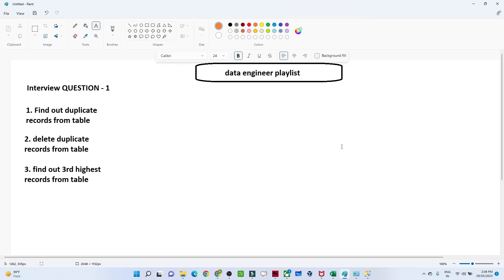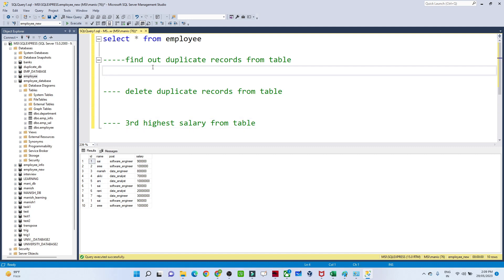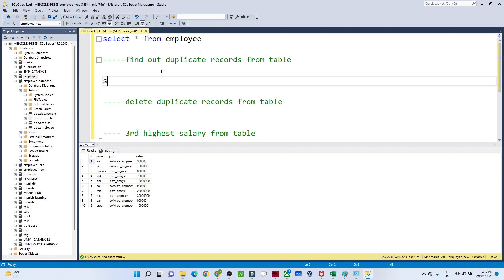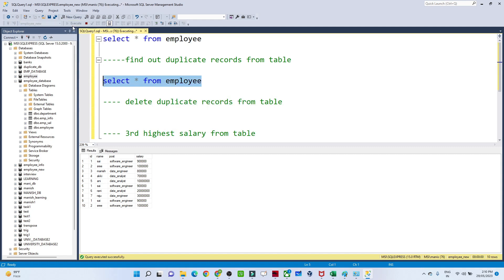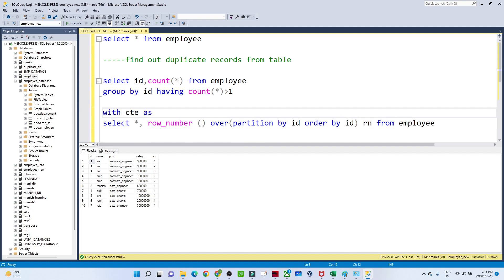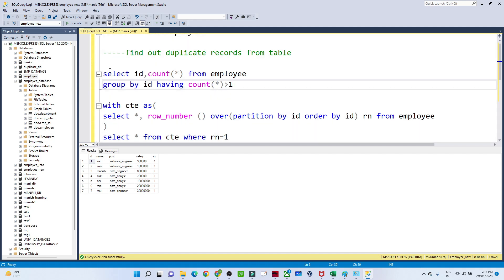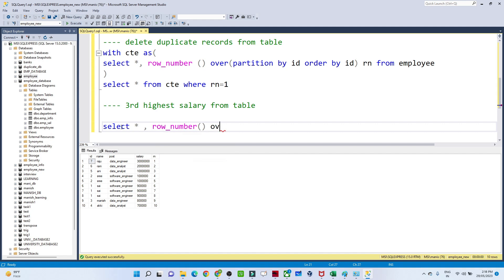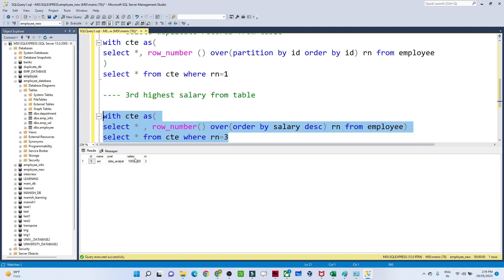36. Data Engineer Interview Question | Azure data engineer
in this video Azure Data Engineer Interview Questions and Answers
Azure Data Engineer Interview Questions and Answers